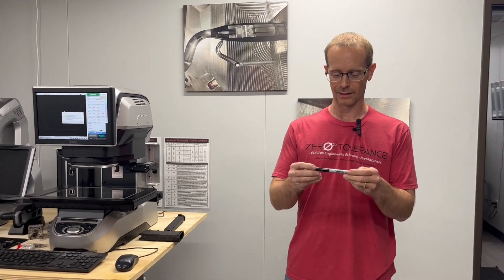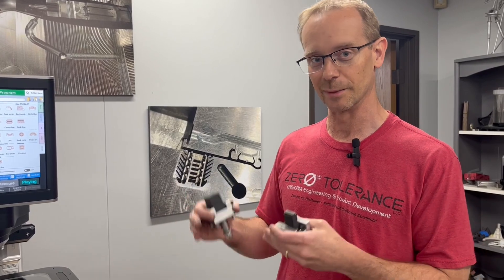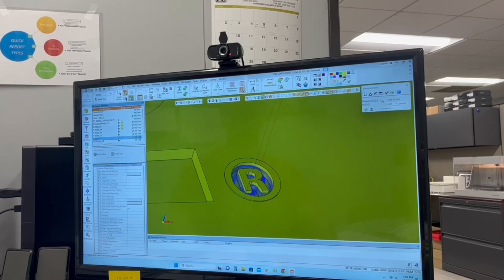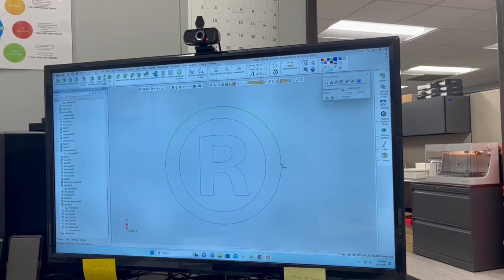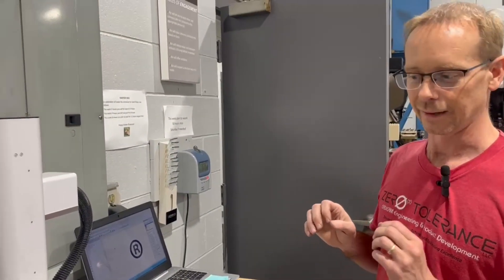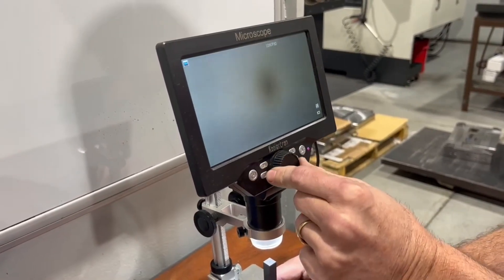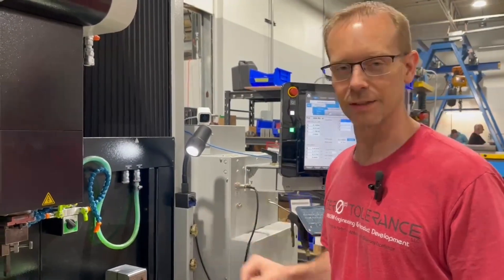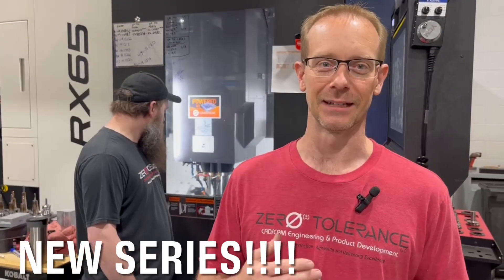youtube video #-jANTJa_T3A